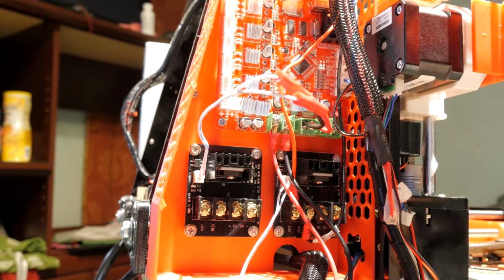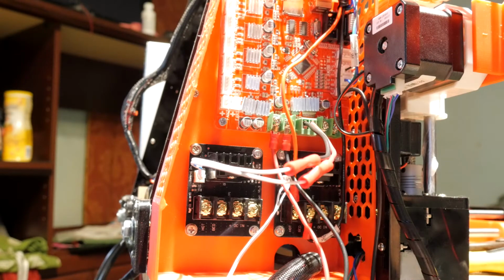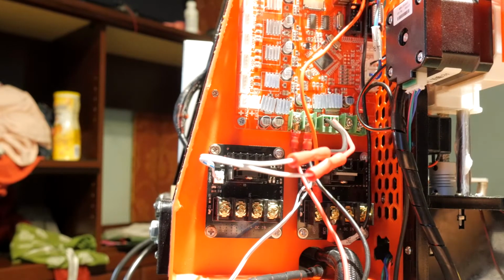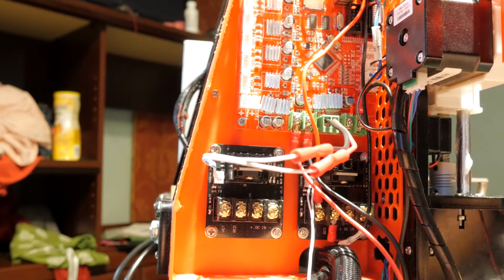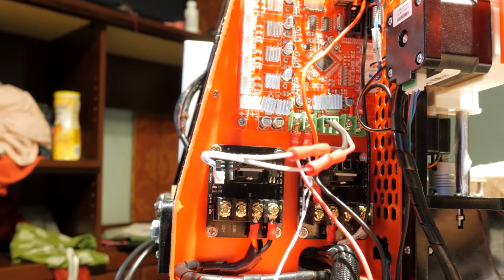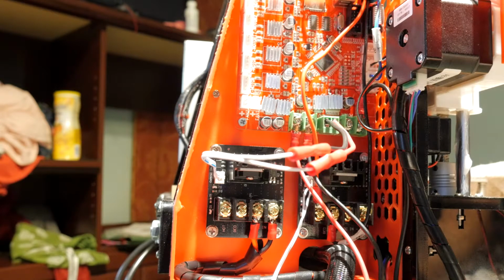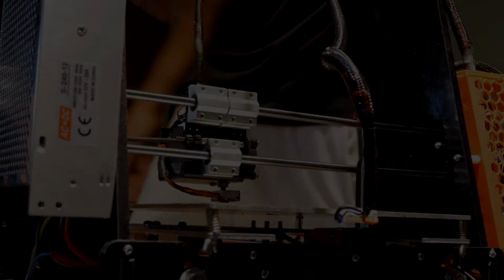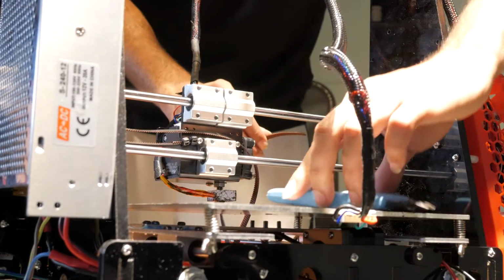How to Install Anet A8 Case! Part 2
Hello everyone this is my long awaited Part 2 of how to install the Anet A8 Case hope you all like it Part 3 will be coming soon so like always Like Subscribe Comment and Follow me on Twitter @ Lee Velez.